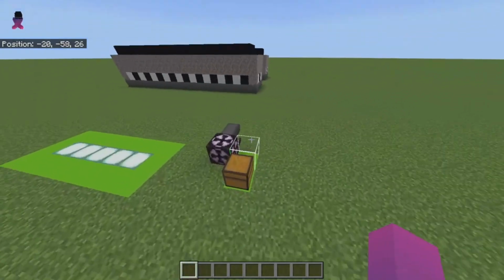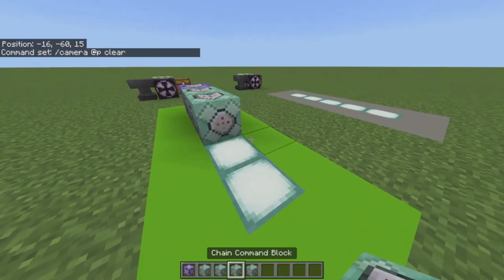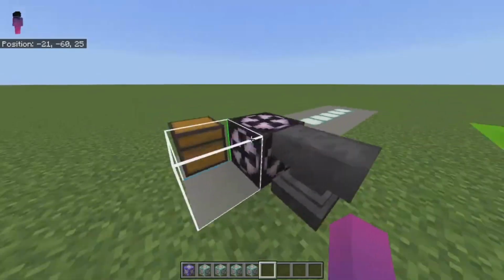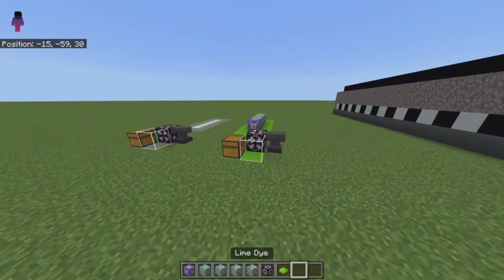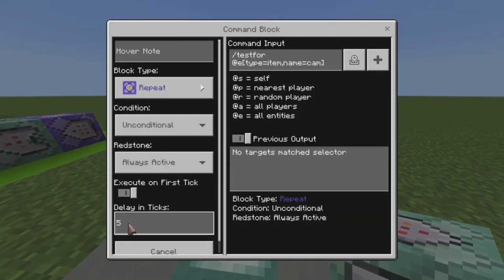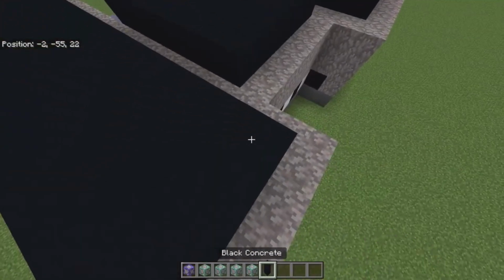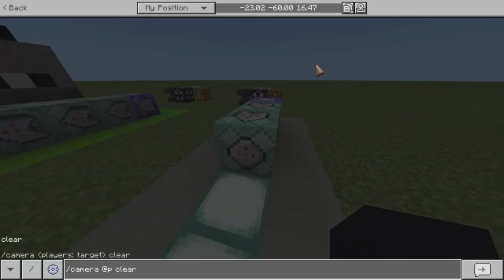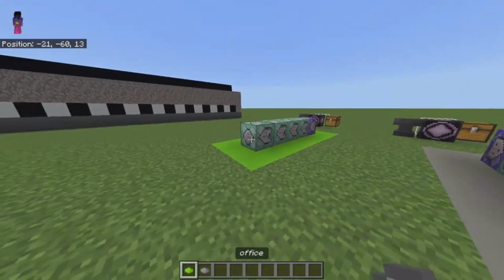[OUTDATED] How to make FNAF cameras in Minecraft Bedrock